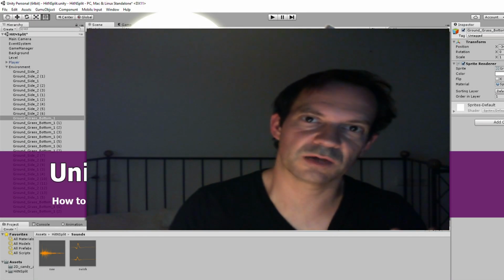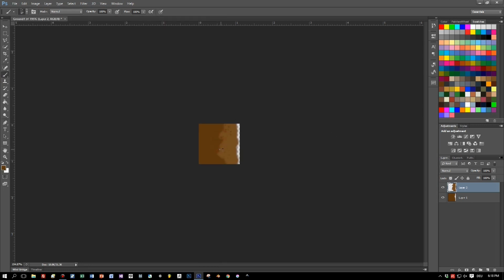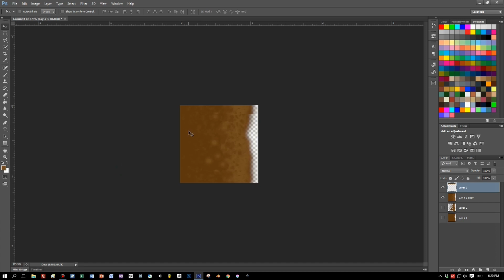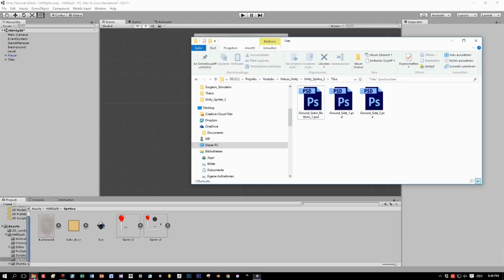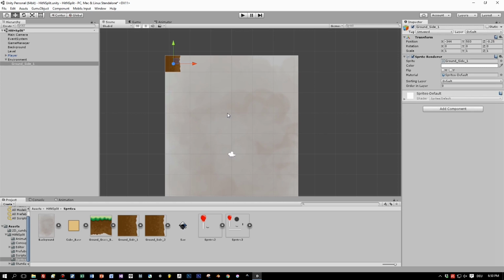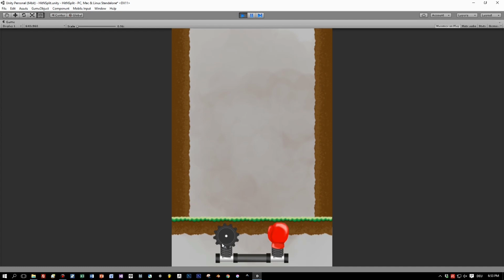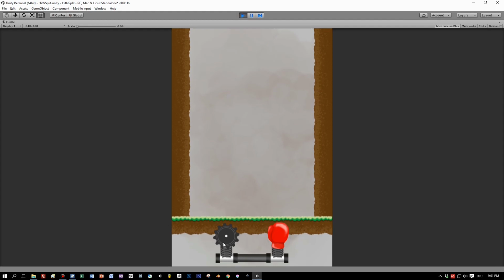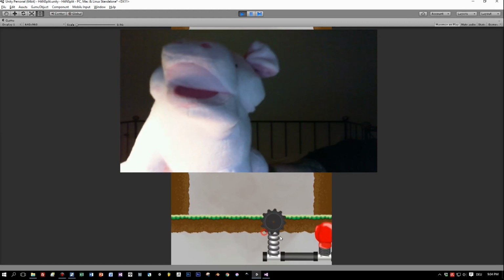Unity 5 2D Sprite Tiles Tutorial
In this Unity 2d tutorial for spirtes I show how to paint tiles for a background and environment for our game. The tiles are painted with Photoshop 6 but you can use any similar application like Krtita or Gimp that also support layers.

* Intro with Mr. Handpig [ 0:02 ]
* Painting Tiles with Photoshop [ 0:11 ]
* Different graphic applications like Krita or GIMP ? [ 2:19 ]
* Import Tiles as Sprites to Unity 5 [ 2:50 ]
* Bonus: Sound files  (audio sources) added for the animations [ 5:14 ]
* C# Script to play the audio sources [ 5:53 ]